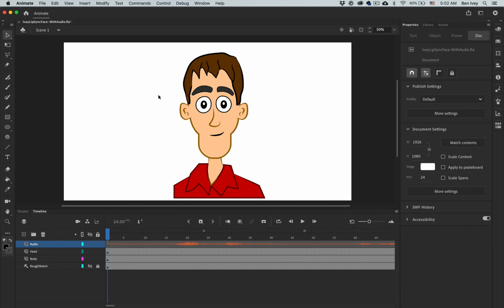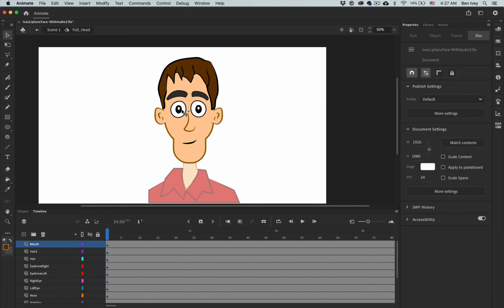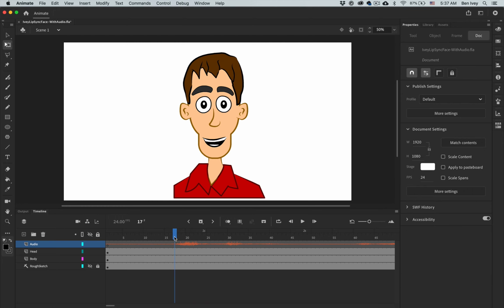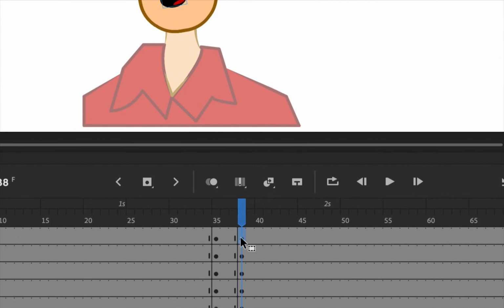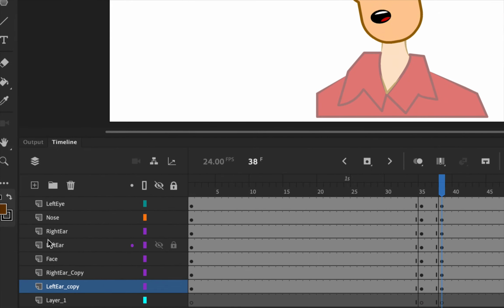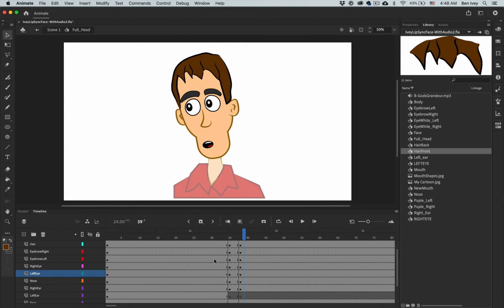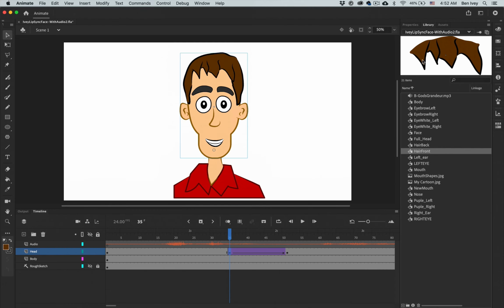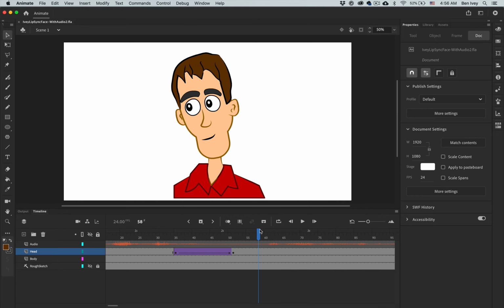Digital Animation - Lip Sync, Head Movements